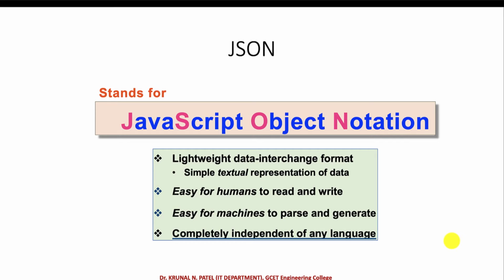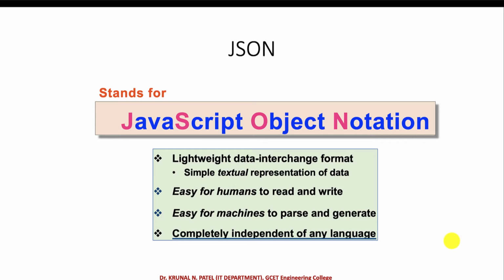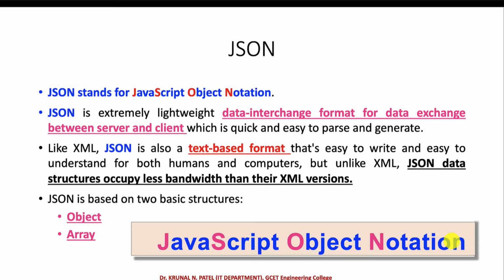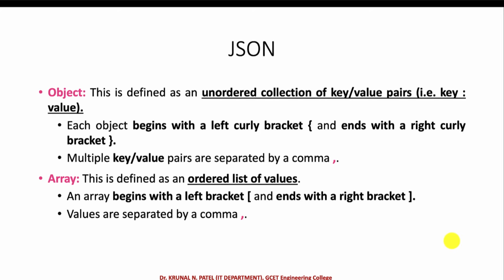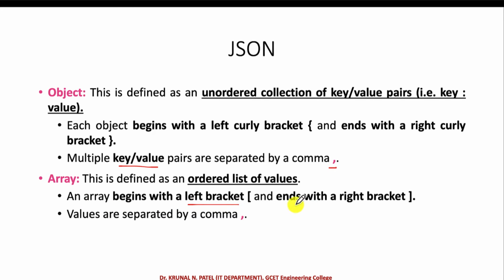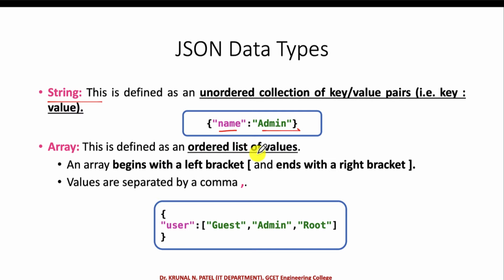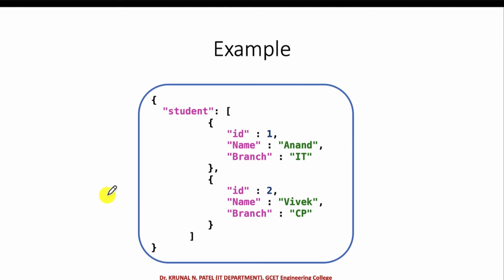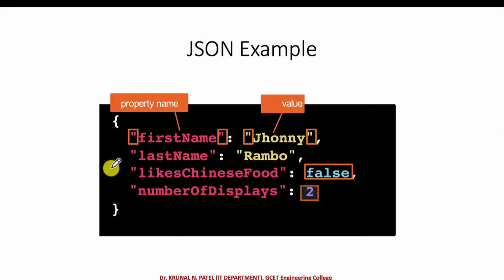Full Stack Web Development- Lecture 32- JSON Tutorial- JSON introduction with Example